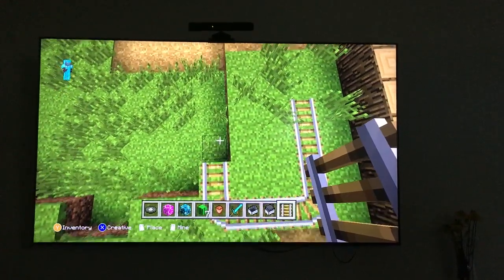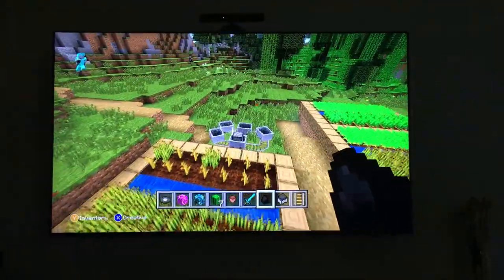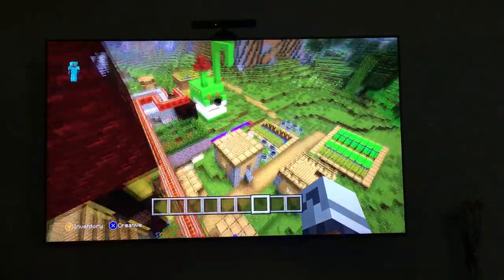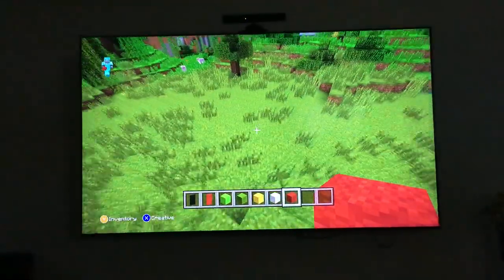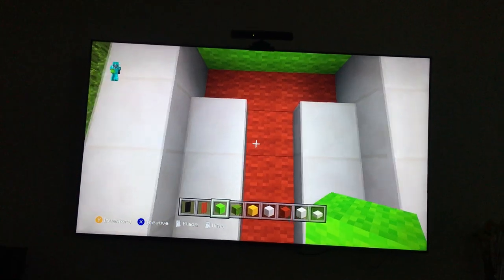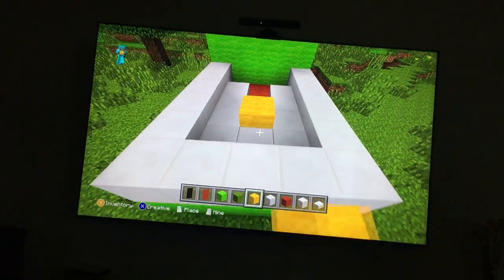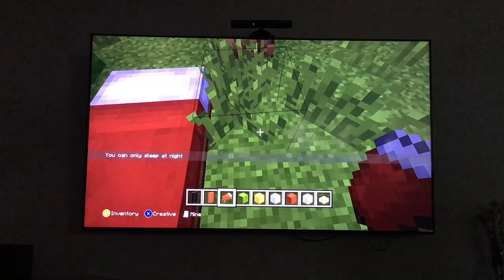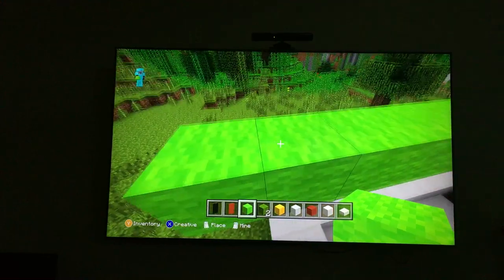How to make a train in Minecraft and a new character for five nights and Freddy but you won’t b